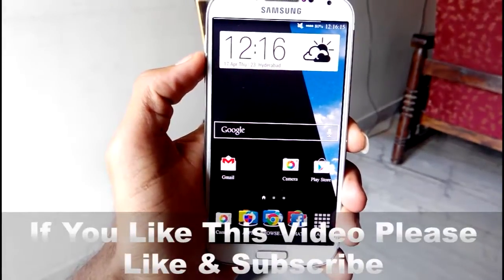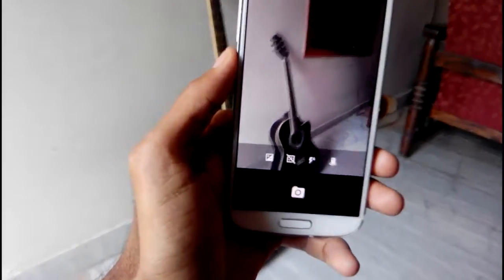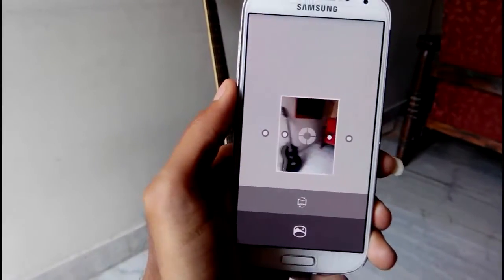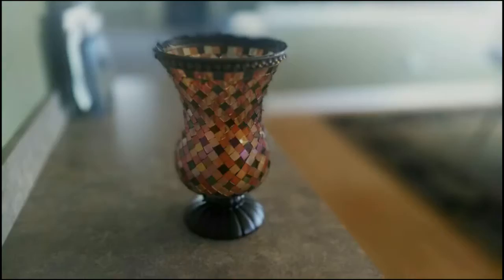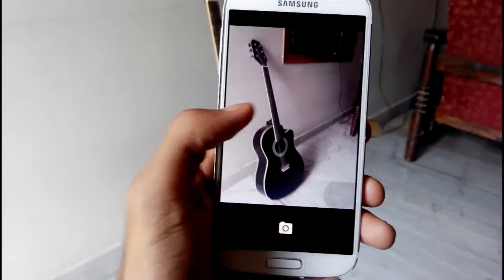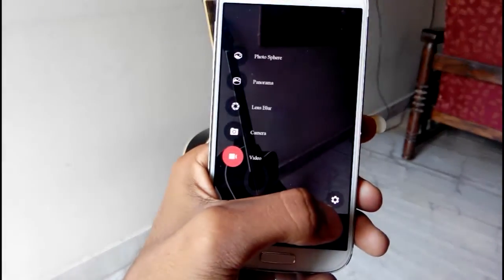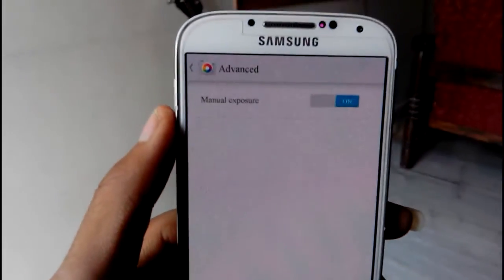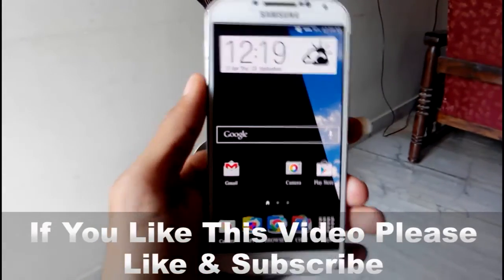Official Google Camera:Hands on Samsung Galaxy S4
Google finally included another app in the Playstore. That is
"Google Camera" with some unique features. Let's find all the details about the App without wasting our time.